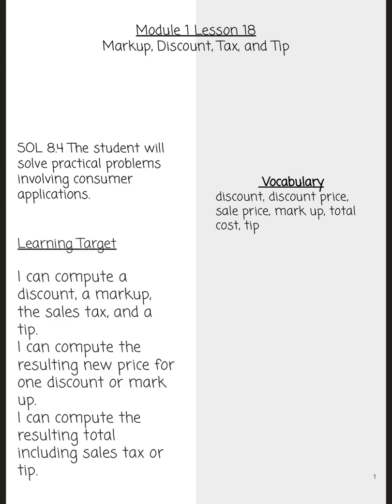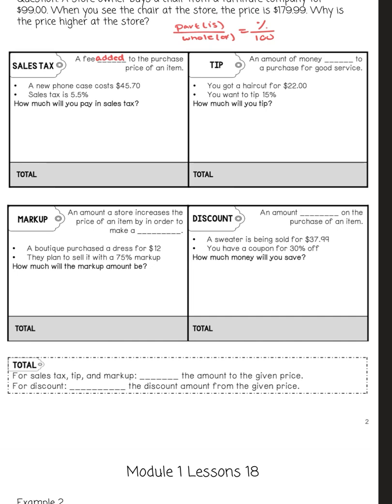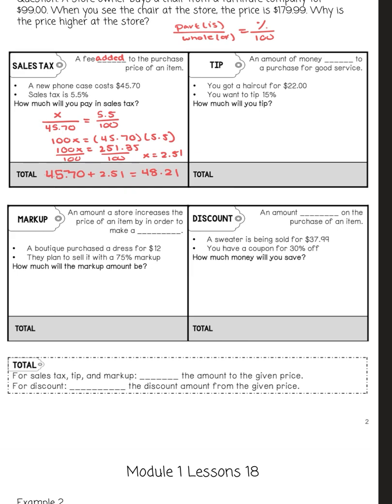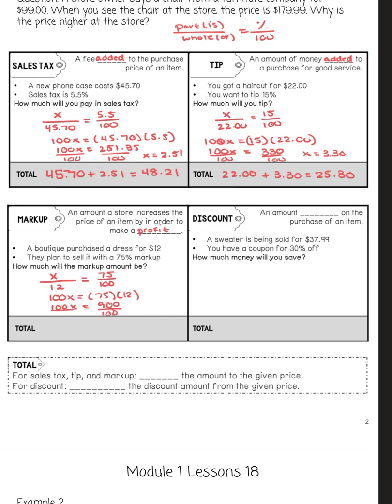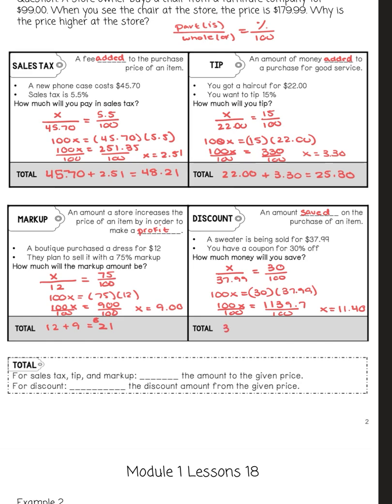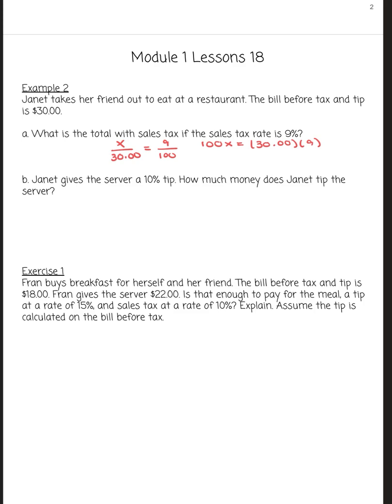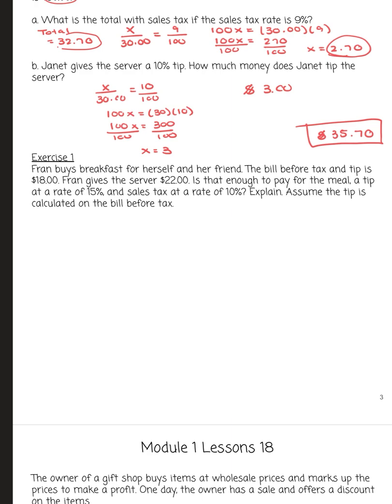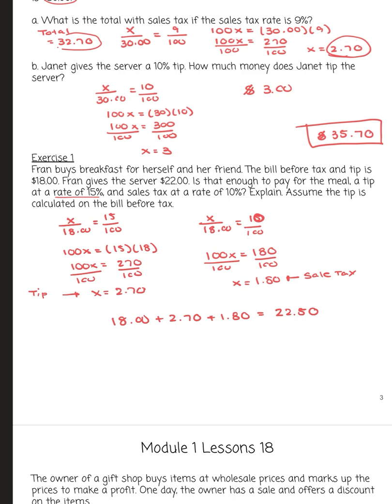Module 1 Lesson 18.mp4